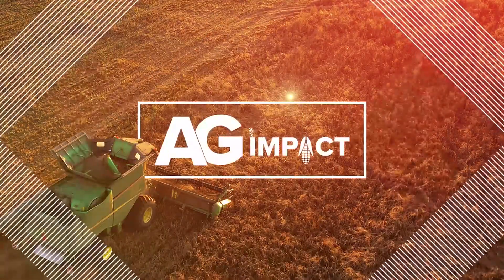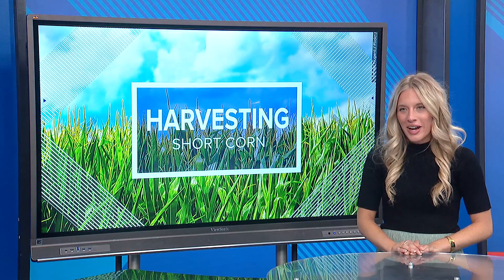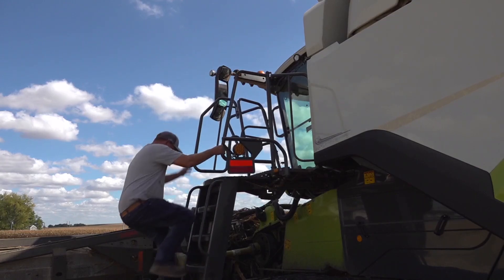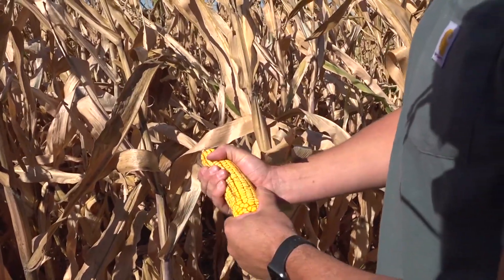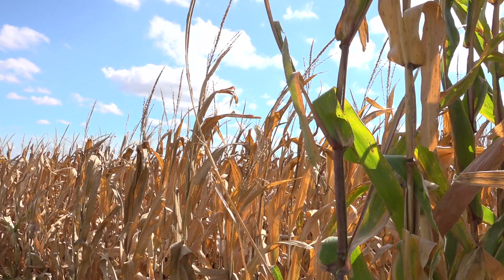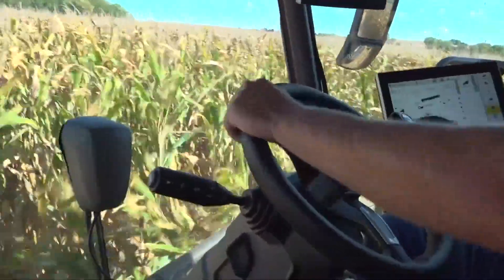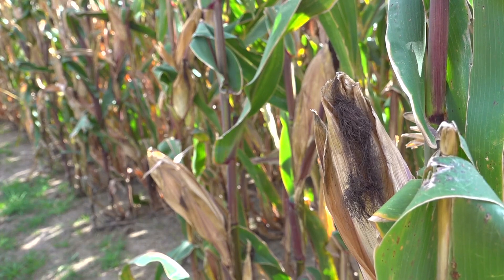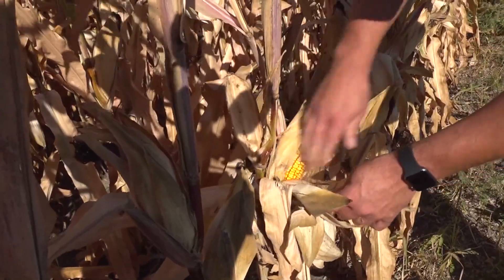Towering cornstalks in Iowa could soon be replaced by newly developed 'short corn'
Crop scientists have created a miniature hybrid of corn replaced that is only half as tall as the green giants that have dominated fields for so long.